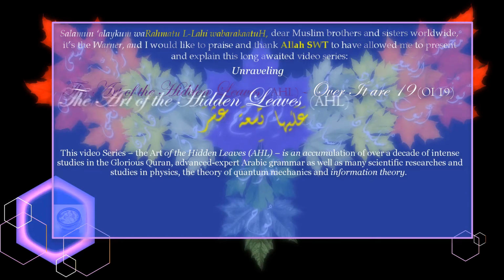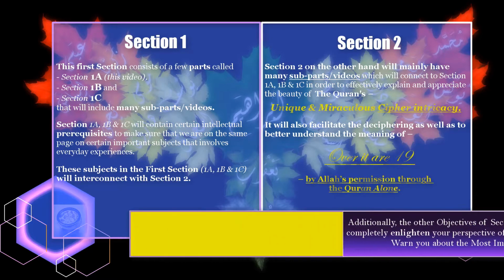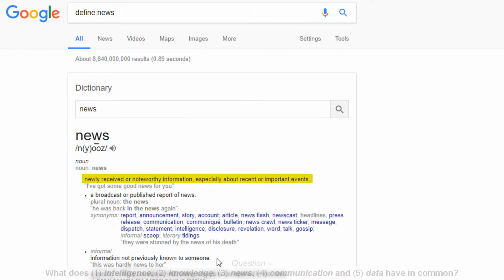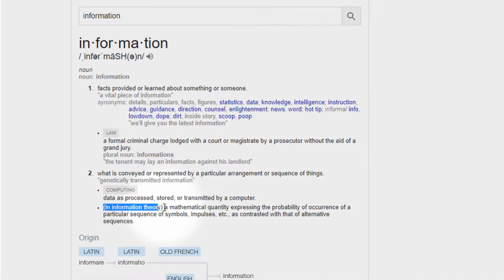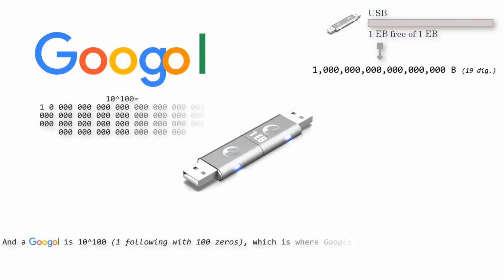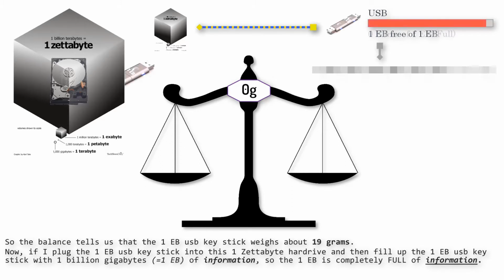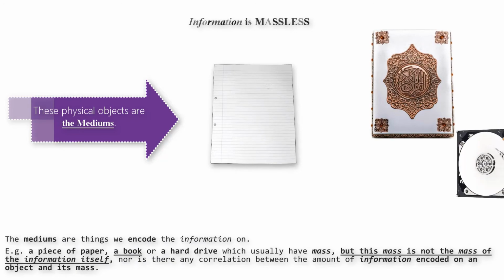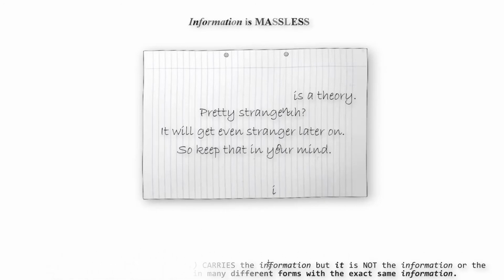Art of the Hidden Leaves (AHL) | Information Theory + Q & A (Oi-19 / S1A 1)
This video Series – the Art of the Hidden Leaves (AHL) – Over It are 19 (OI 19) is an accumulation of over a decade of intense studies in the Glorious Quran, advanced-expert Arabic grammar as well as many scientific researches and studies in physics, the theory of quantum mechanics and information theory. Due to the gravity and importance of this video series (AHL OI-19), it has been divided into two main sections, Section 1 and Section 2.

This first Section consists of a few parts called 1A (this video), 1B and 1C that will include many subparts/videos.  Section 1A, 1B & 1C will contain certain intellectual prerequisites to make sure that we are on the same page on certain important subjects that involves everyday experiences. These subjects in the first Section (1A, 1B & 1C) will interconnect with Section 2.

Section 2 on the other hand will mainly have many sub-parts/videos which will connect to Section 1A, 1B & 1C in order to effectively explain and appreciate the beauty of the Quran’s Unique & Miraculous Cipher intricacy. It will also facilitate the deciphering as well as to better understand the meaning of – Over it are 19 – by Allah’s permission through the Quran Alone.

So, once we properly and effectively go through this video Section (1A, 1B & 1C), we will then be ready for Section 2 as it includes the full explanation of, Over it are 19 – 74:30 – the Art of the Hidden Leaves and many other important related Quranic subjects.

Additionally, the other Objectives of Section 1A, 1B, 1C & Section 2 of this video series are to completely enlighten your perspective of how you currently View The Glorious Quran and to Warn you about the Most Important Event that is to come inshaAllah.

Thus, for those who study the Quran, Allah’s Worshipers, listen carefully, take notes and pay close attention to this first section (1A, 1B & 1C) as I will be connecting the dots (of these subjects) once we get to the Section 2. Indeed, be patient – Allah – GOD – loves the Patient-ones.